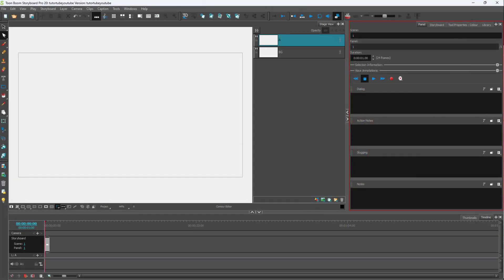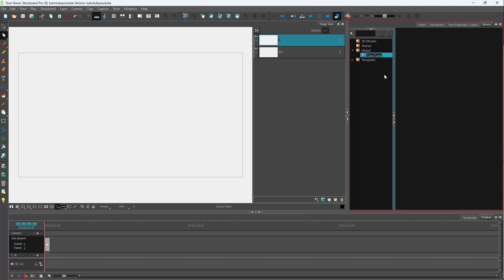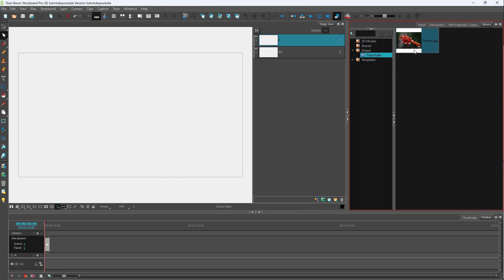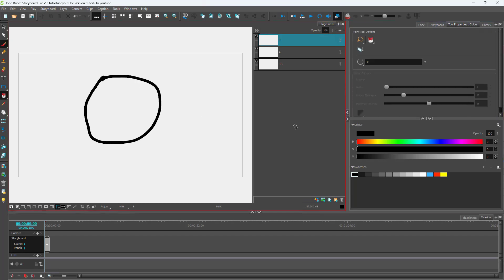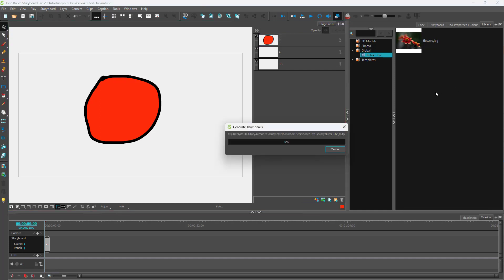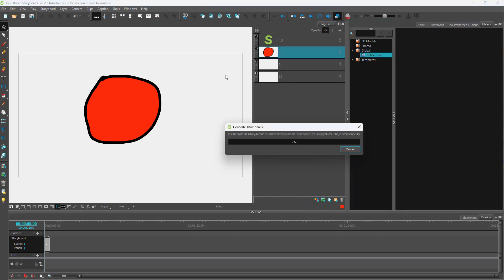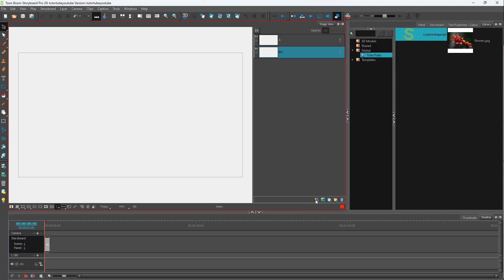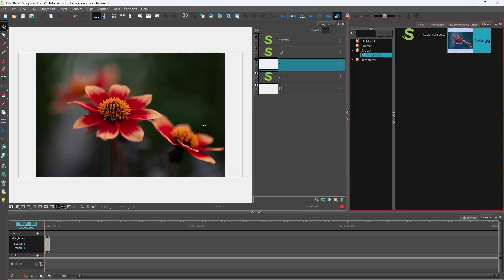Toon Boom Storyboard Pro Tutorial - Lesson 78 - Making Custom Library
In this tutorial, we will be discussing about Making Custom Library in Toon Boom Storyboard Pro.